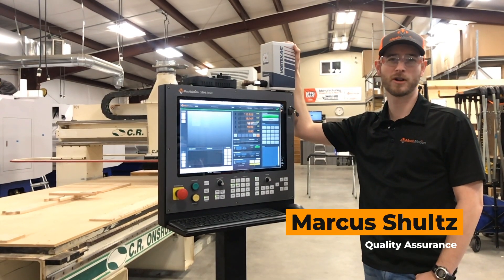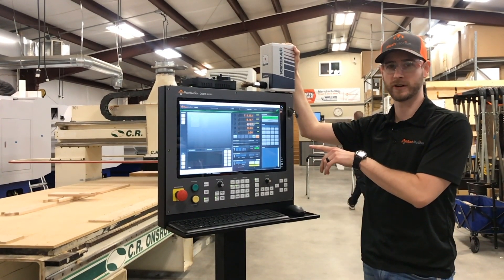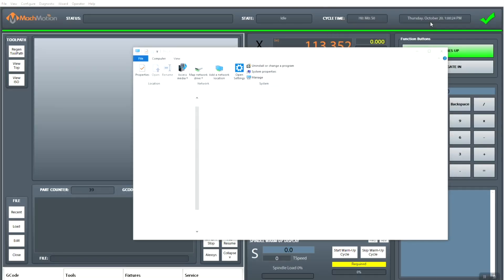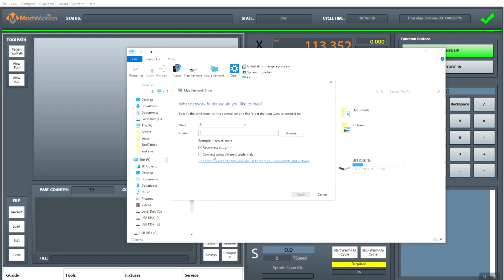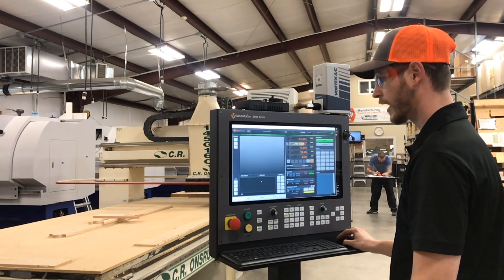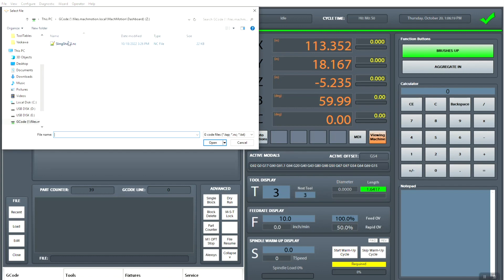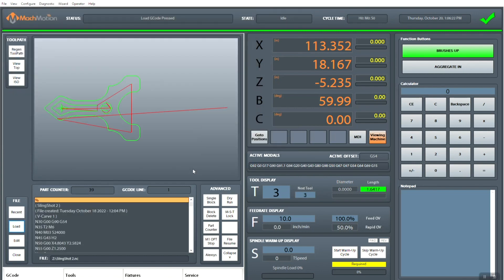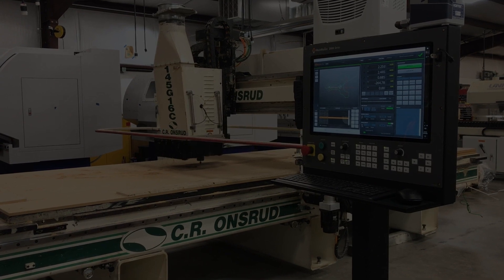Load GCode From Server - Simplify Your CNC Processes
Do you still manually load GCode from your computer to your CNC machine? A MachMotion 2000 series controller allows you to load files directly from your server.

Simplify your process with a CNC retrofit from MachMotion! Learn more about how you can upgrade your existing machines on our